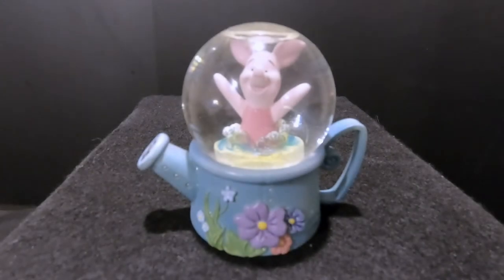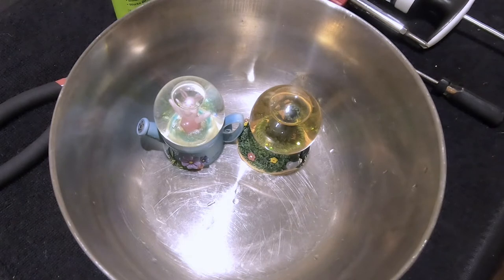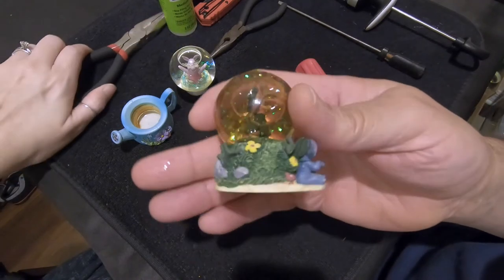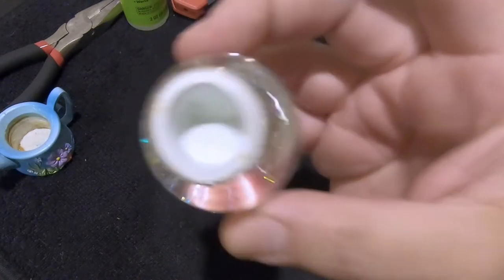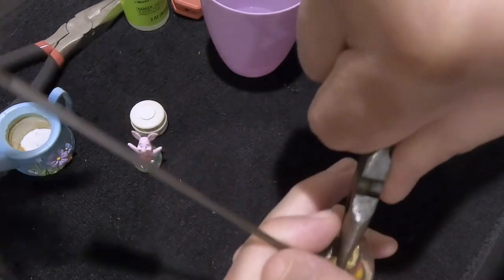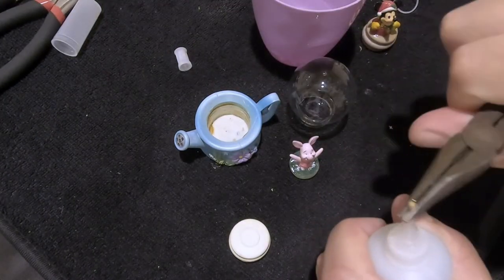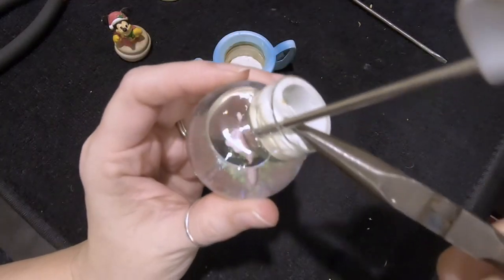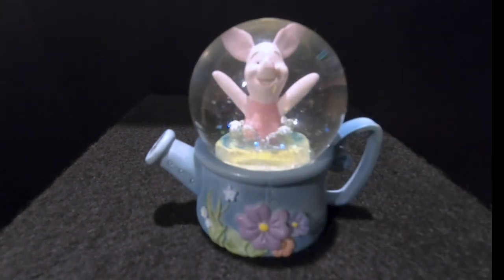Ep. 40 - "Piglet" Solid Base Snow Globe Repair - Replace Cracked Globe using boiling water method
In today's video we repair mini snow globe featuring Piglet. We found this one at the bottom of a bin with a bunch of other Disney mini globes. Two had  smashed globes that we fixed. One day we discovered that Piglet's globe has a crack that we did not notice initially.  We use the boiling water method to disassemble this solid base snow globe.